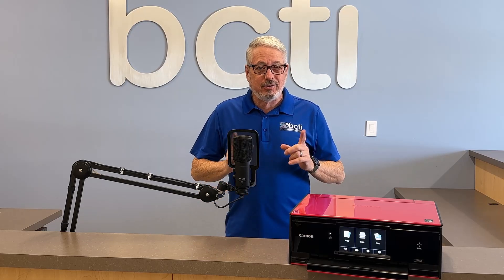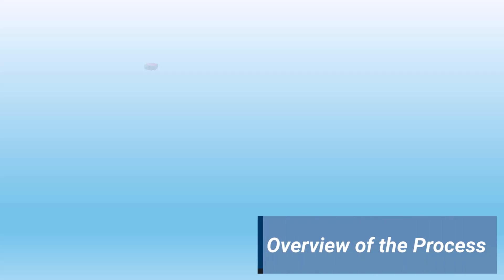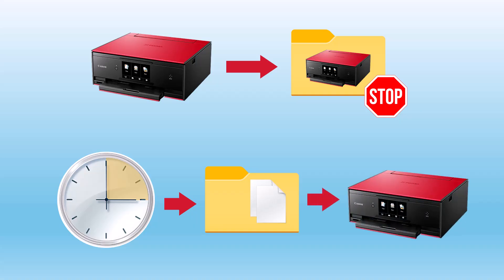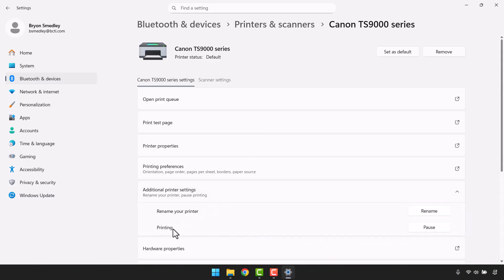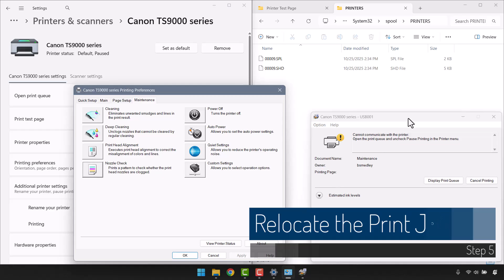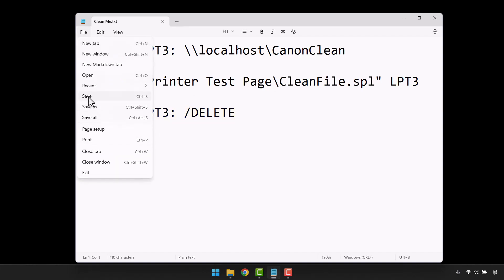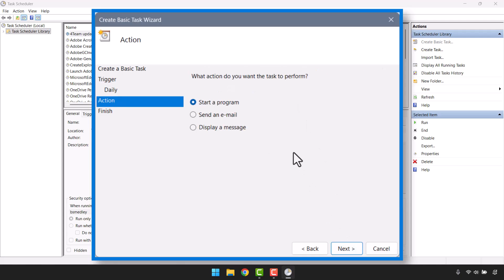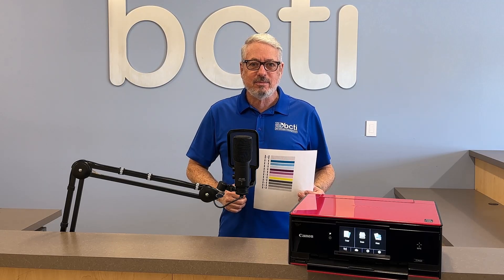Never Let an Inkjet Printer Get Clogged Again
Learn how to create a scheduled task in Windows that will print a nozzle check pattern to your inkjet printer every X number of days.  This will prevent the ink from drying and clogging the print heads.  This ensures that your printer is ready to print even if you haven't used it in some time.

Detailed, step-by-step instructions along with the commands needed for the scheduled task.

02:44 Step 1 - Create A Shared Printer
03:22 Step 2 - Create a Print Job Folder
03:33 Step 3 - Pause the Printer
04:00 Step 4 - Generate the Print Cleaning Page
04:44 Step 5 - Relocate the Captured Print Job
05:18 Step 6 - Create Cleaning Commands
06:32 Step 7 - Create the Scheduled Task
07:39 Step 8 - Testing the Job